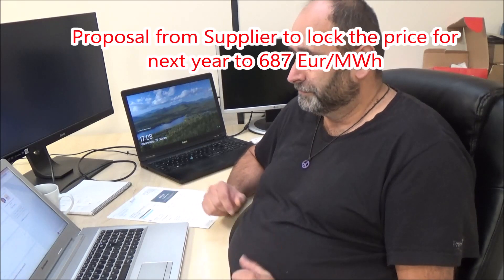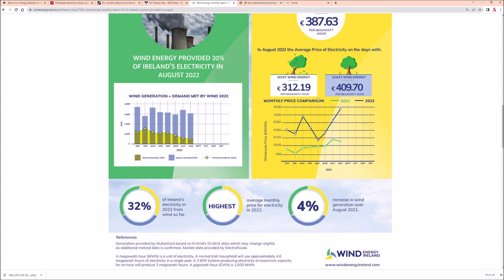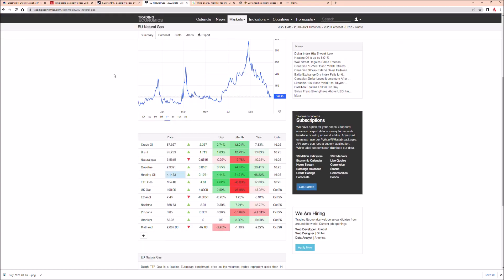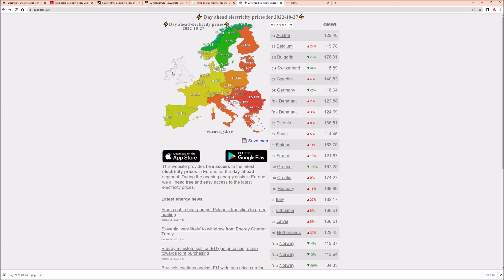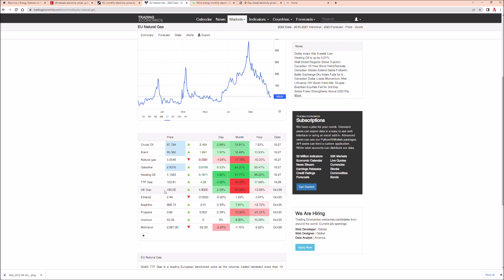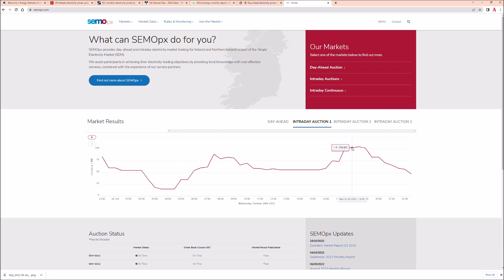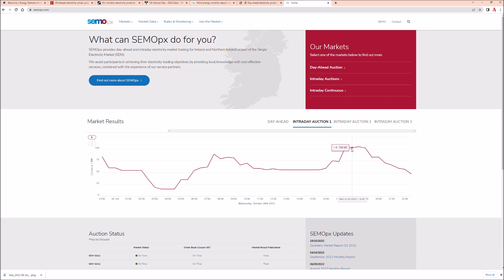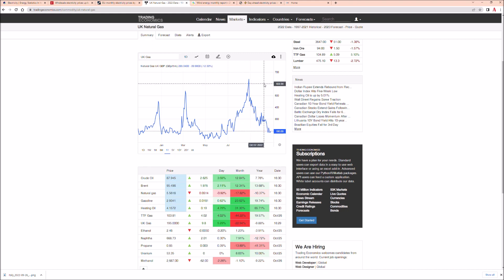Energy Price in Ireland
This video shows dome facts abut the Irish Energy Prices are made and what are the margins. All the Energy companies are overcharging right now because they locked the pries on the peak from 22nd of August 2022.